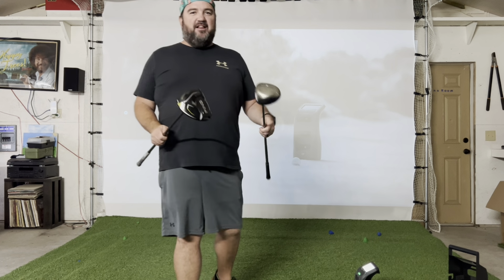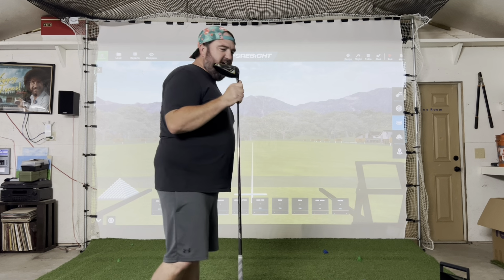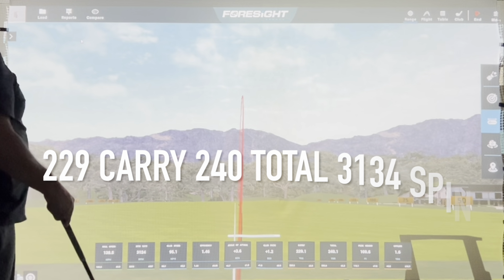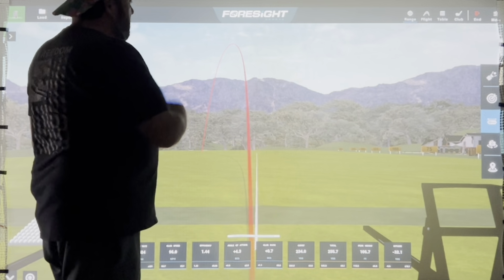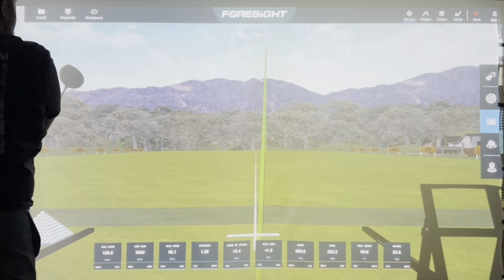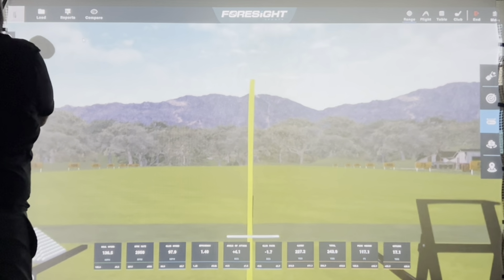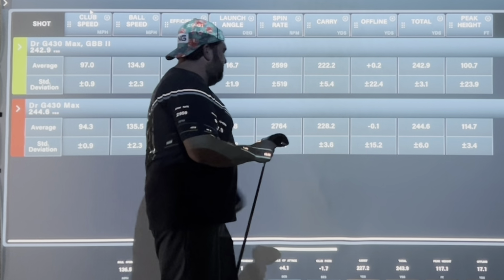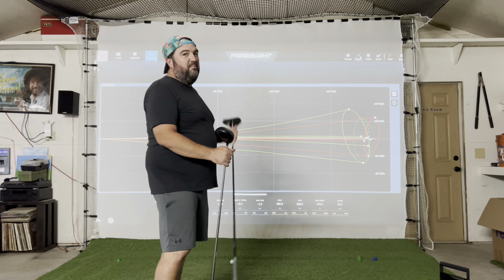Ping G430 Max (2023) vs Great Big Bertha II (2003)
Does 20 Years make a huge difference?!!

Yes and no ish. I was pretty surprised at the results!
00:00 Introduction
01:22 Ping G430 Max
04:20 Great Big Bertha II
06:38 Averages with each
07:57 Dispersion
08:30 Outro